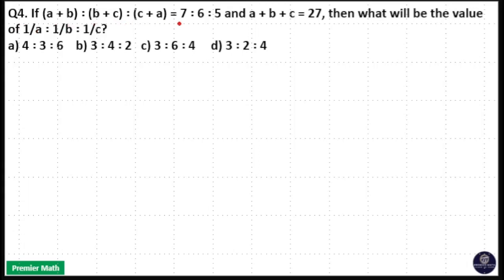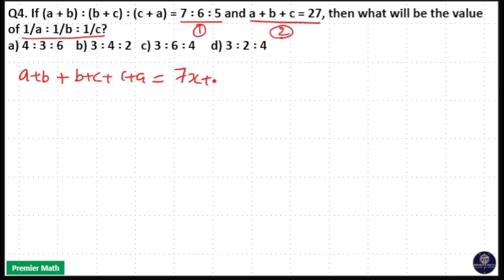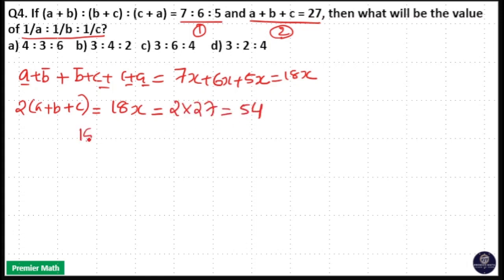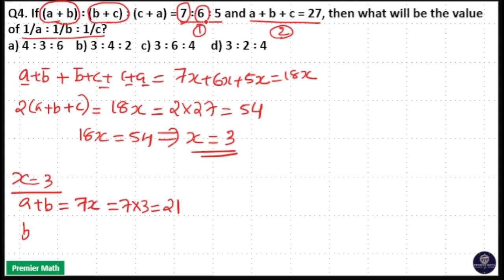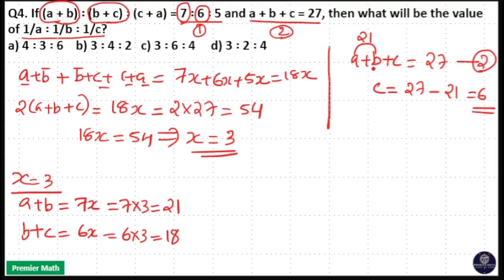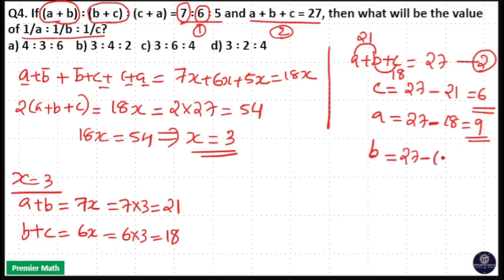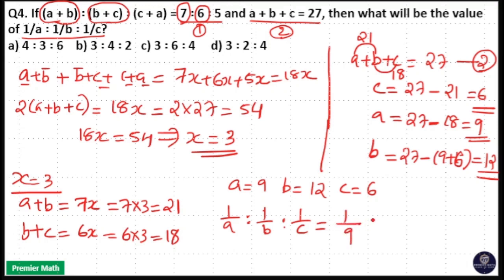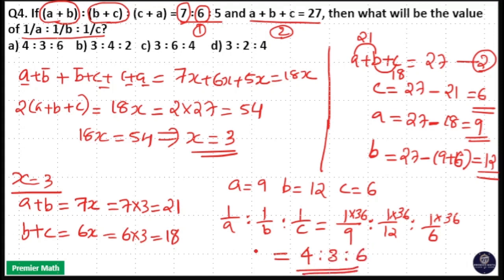If a + b ∶ b + c ∶ c + a = 7 ∶ 6 ∶ 5 and a + b + c = 27, then what will be the value of 1a ∶ 1b ∶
If (a + b) ∶ (b + c) ∶ (c + a) = 7 ∶ 6 ∶ 5 and a + b + c = 27, then what will be the value of 1/a ∶ 1/b ∶ 1/c?